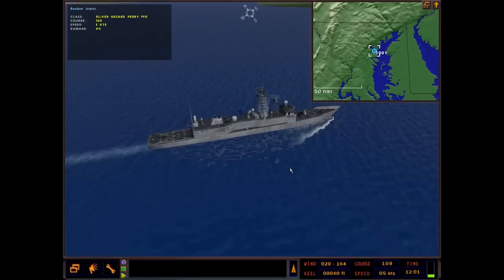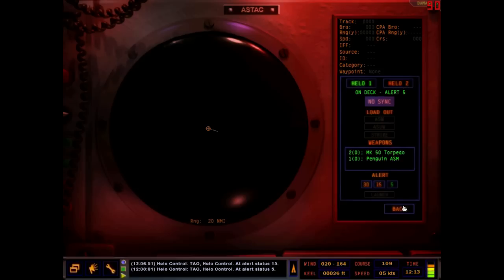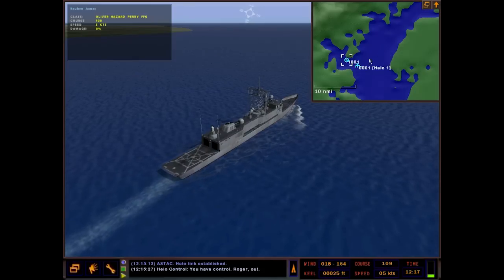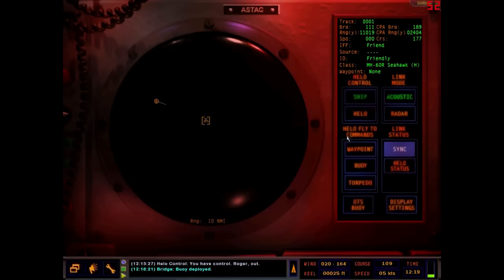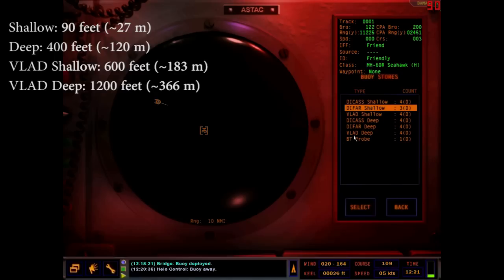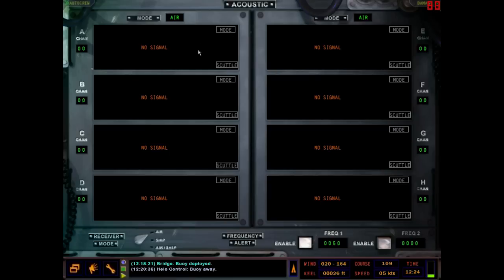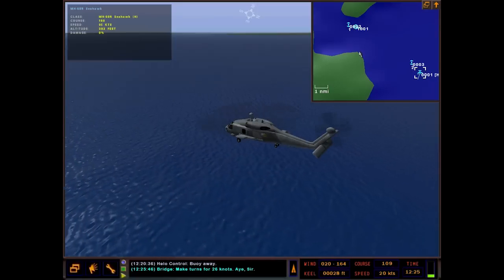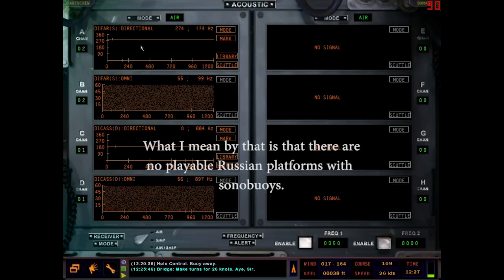Dangerous Waters Perry-class Frigate Tutorial 2: ASTAC and Sonobuoys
Welcome to my tutorial series where I show you how to play Dangerous Waters! In this video, we'll be covering helicopter control and an intro to sonobuoys on the Oliver Hazard Perry (FFG-7)!